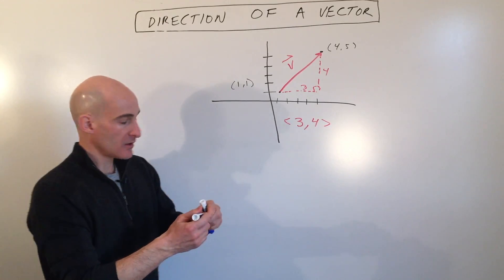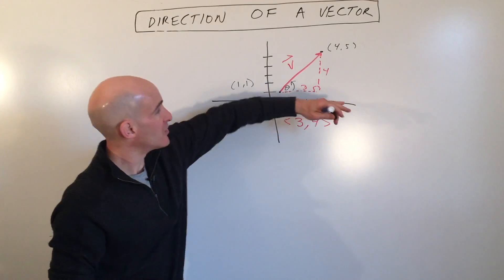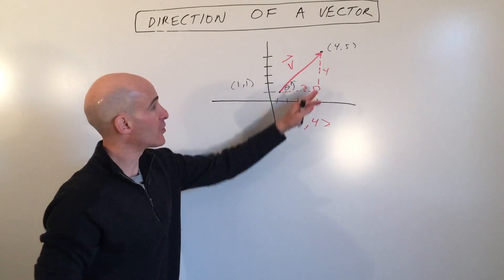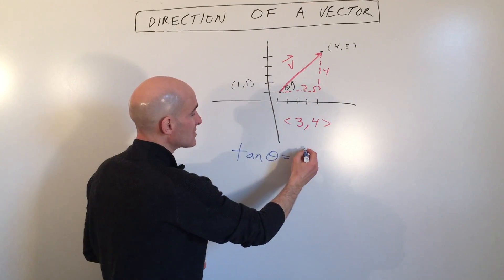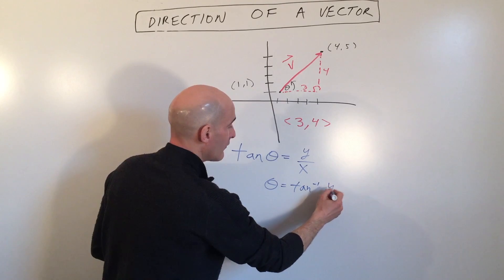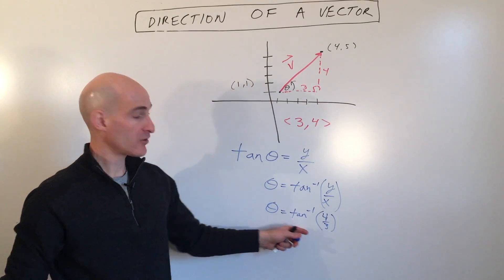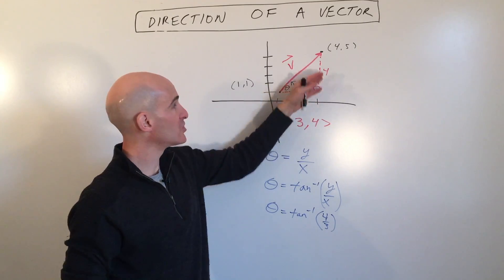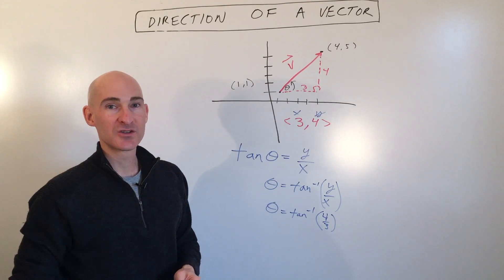Vectors Finding the Direction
Learn how to find the Direction of a Vector also known as the angle the vector makes with the horizontal in this free math video tutorial by Mario's Math Tutoring.

Timestamps:
00:00 Intro
0:04 What is the Direction of a Vector
0:46 Using Tangent Inverse to Find the Angle the Vector Makes with the Horizontal
1:39 Formula for Finding the Direction of a Vector